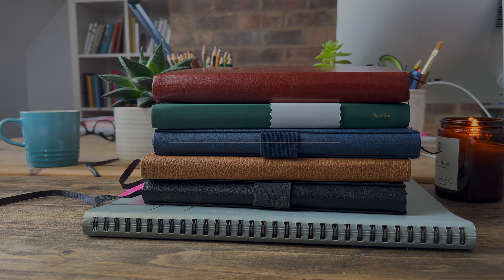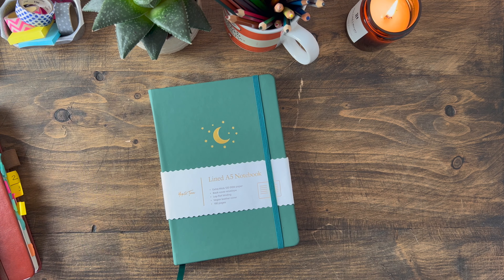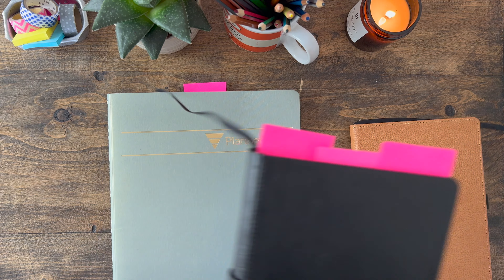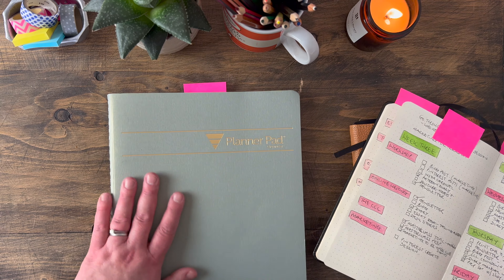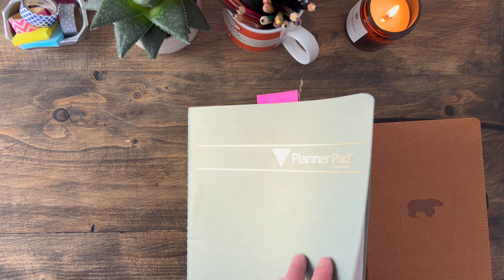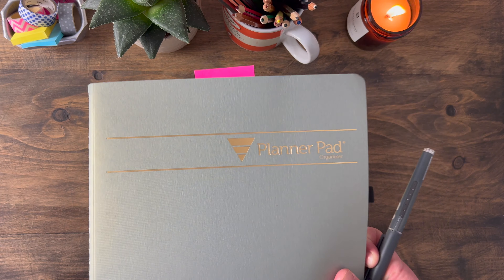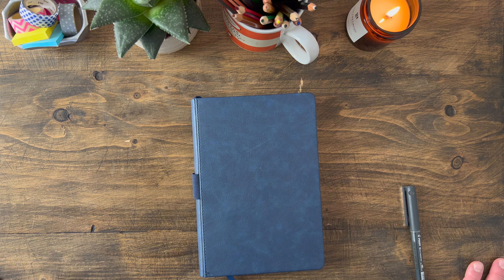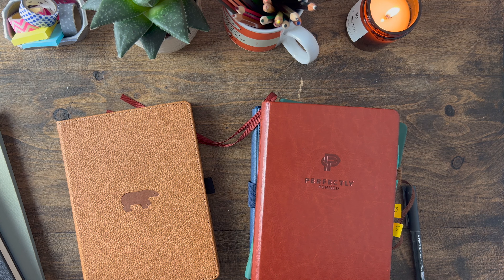My Notebook and Planner Lineup for my Writing and Creative Projects During 2022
My 2022 notebook and planner lineup video.

What notebooks do I use for my writing and my writing business?

I have six notebooks (journals, a tracking notebook and planners) for 2022 to help with with my writing, my creativity, my writing and mentoring business and to track my reading.

I have a writing journal which helps me with my creative ideas, my anxieties and my plans plus lots more. My second writing journal is for when the first is full. I have  my A5 planner for planning out the overview of my writing and creative projects. I have The Planner Pad which helps me divide my projects into much smaller tasks and allocate them to days of the week. I have my tracking journal to remind myself how much I have achieved. This is a great confidence booster and gives momentum for the next projects. And finally I have my reading journal.

My notebooks consist of:

The brown one = The Perfectly Penned Journal
The green one with the moon and stars = Yop & Tom
The black one = Lemome dotted
The Planner Pad Executive size 81/2 x 11”
The light brown with a bear = Dingbats squared
The navy blue one = Lemome lined

The videos I refer to within this video are:

Trying a Planner Pad for my writing and creative projects to increase my focus and productivity

My name is Helen Redfern and I'm a writer of fiction and non-fiction and mentor for unconfident creatives.

I have an obsession for notebooks and credit my writing journal with helping me become a better writer, for giving me direction and focus as a writer and helping me work out what mental obstacles stand in my way - like procrastination, fear of success (or failure) and imposter syndrome.

I have a blog, a weekly newsletter called Desk Stories where I share behind the scenes thoughts about writing and pushing forward with my creative dreams and I'm very proud to have a membership club: The Confident Creative Club . A warm, welcoming, inspiring and motivating online space for unconfident creatives to take tiny steps towards their creative dreams.